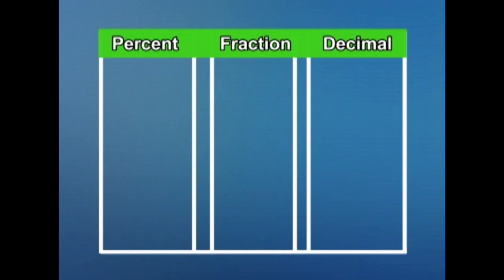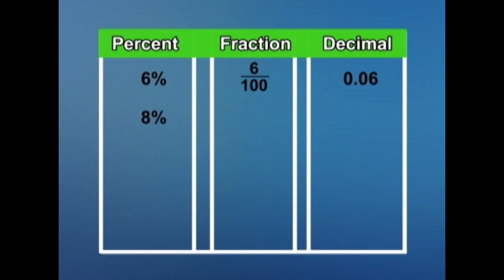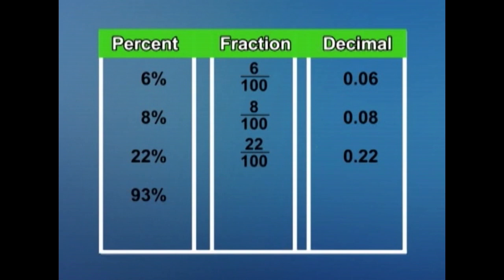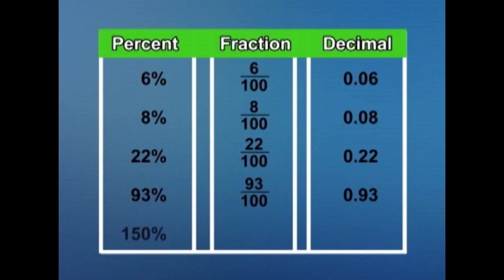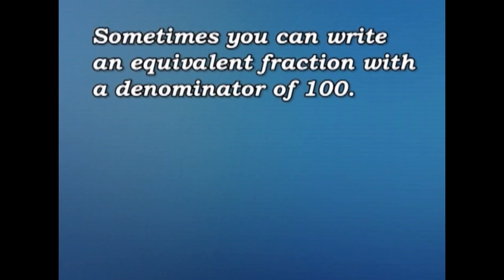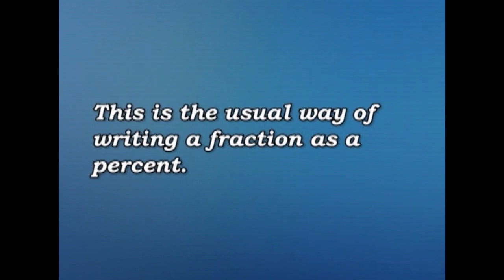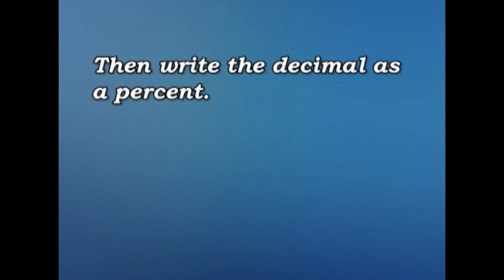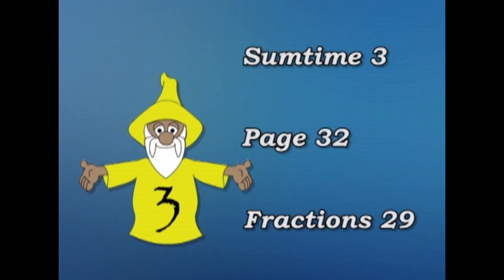ST3.P32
Fractions 29